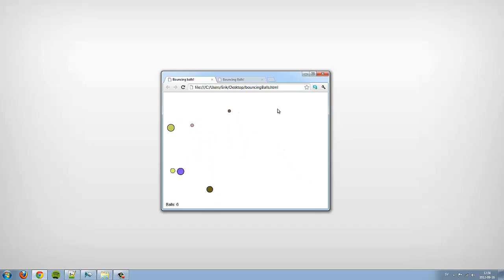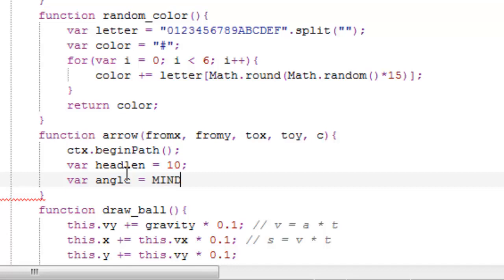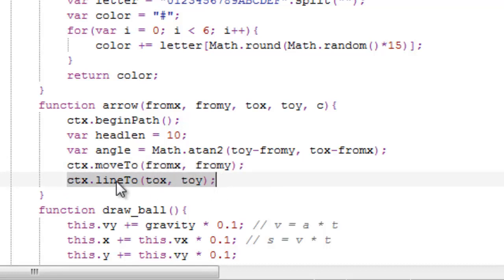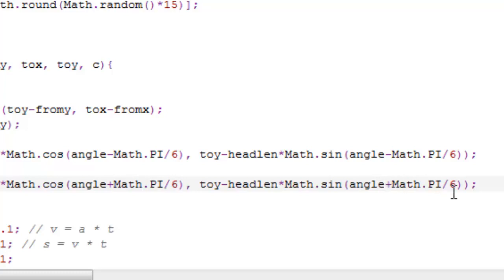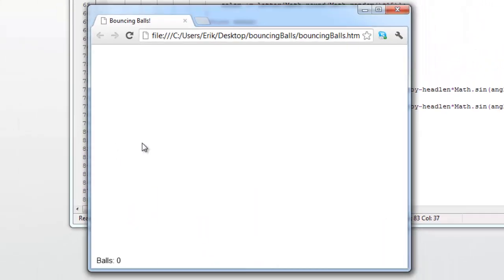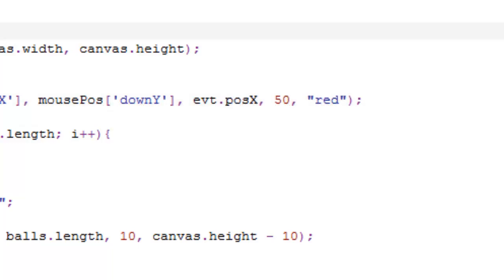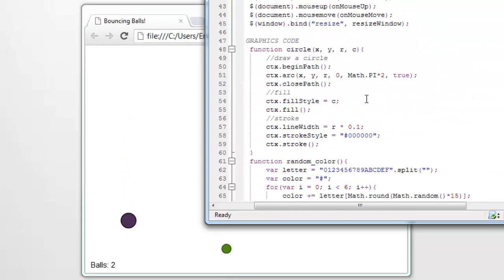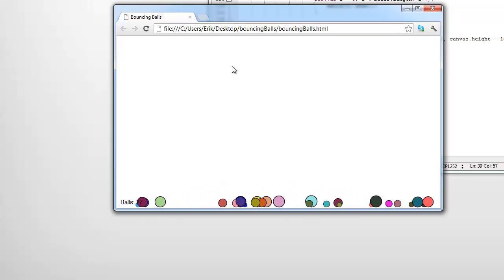HTML5 Canvas Tutorial - Bouncing Balls! (7/7)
This is the seventh part of my series where I show you how to make bouncing balls in the html5 canvas. All the source code will be avalible in the last part of the tutorial. Good luck!